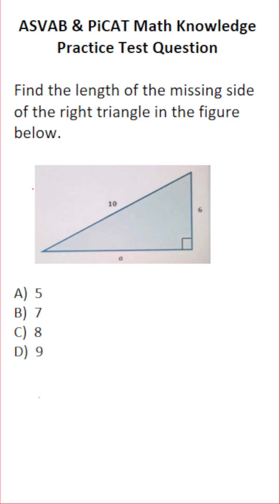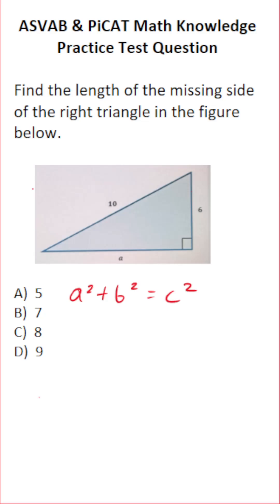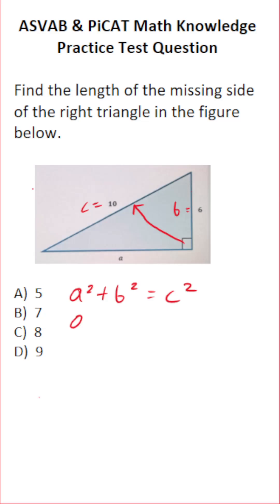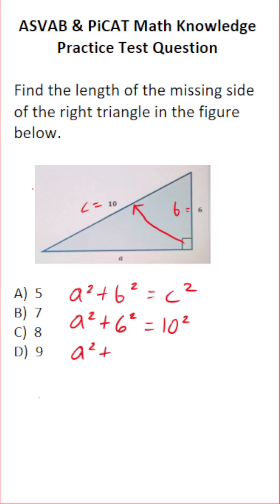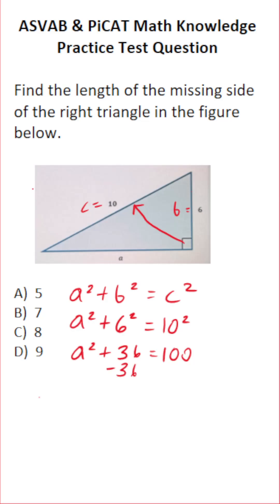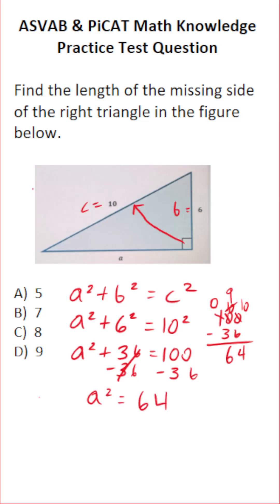Pythagorean Theorem: ASVAB/PiCAT Arithmetic Reasoning Practice Test Q